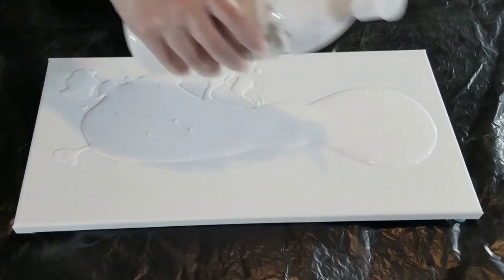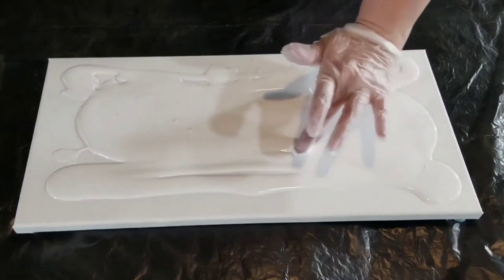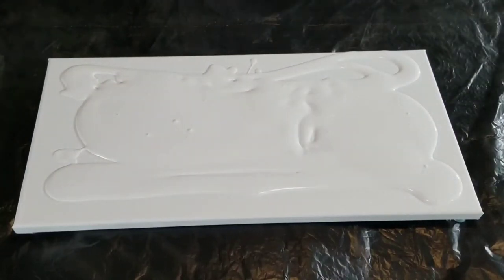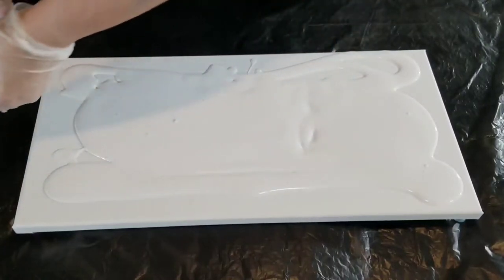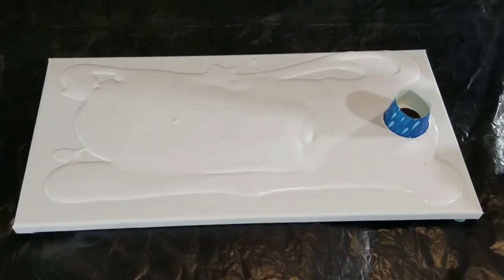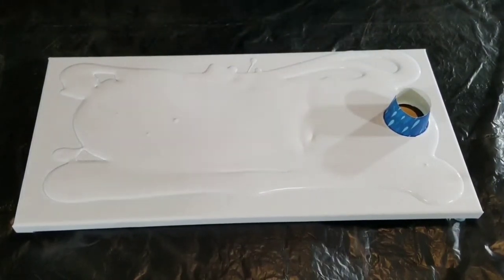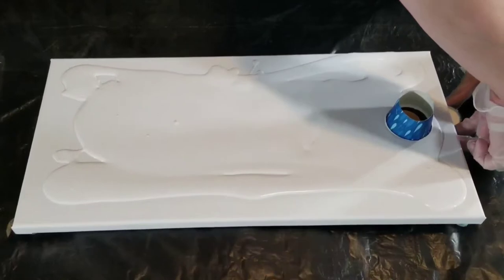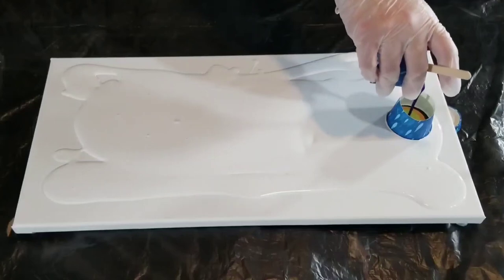Taking a break from Dutch Pours to do an Open Cup pour